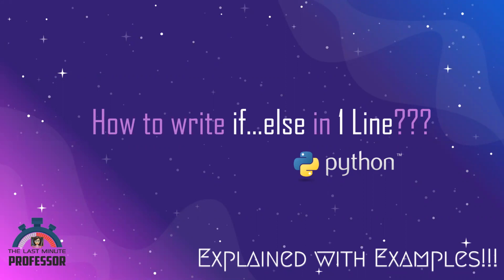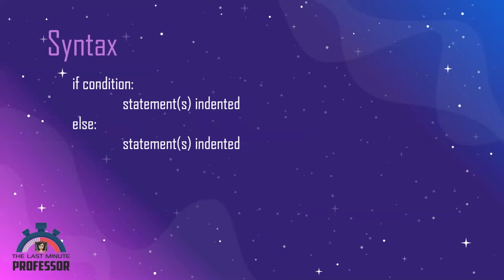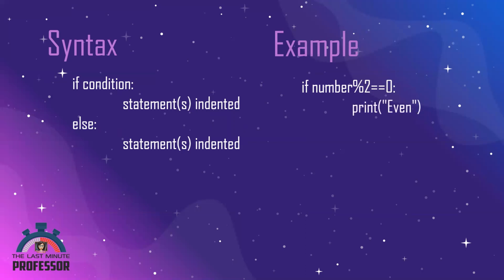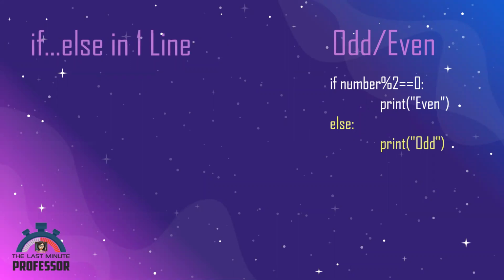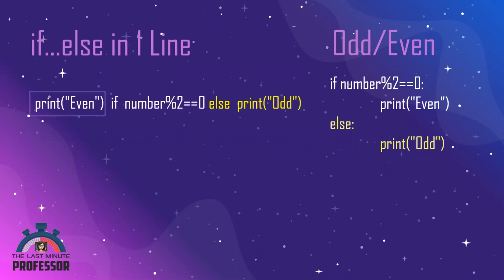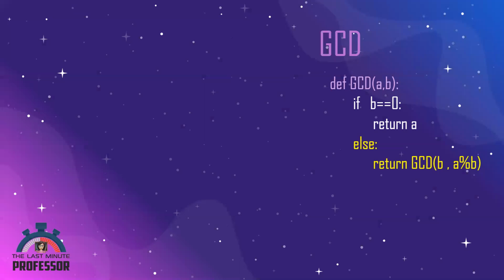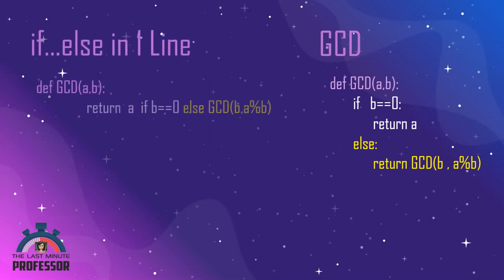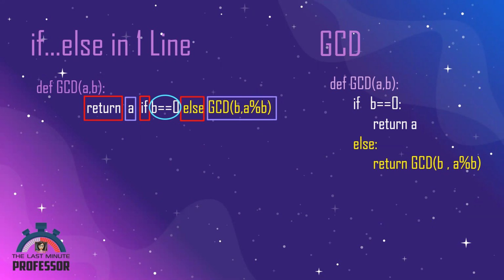Writing if else in 1 Line of Python Code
Hi Programmers! Wish you a time of Happy Learning with the Last Minute Professor.

This video explains how to if...else in one line of Python Code with two examples.
1. Python Code - To check whether a number is odd or even (Logic in 1 Line of Python Code)
2. Python Code - Find GCD of two numbers using Euclidean Method and Recursion (Recursion Body in 1 Line of Python Code)